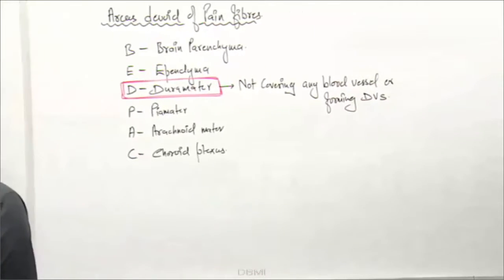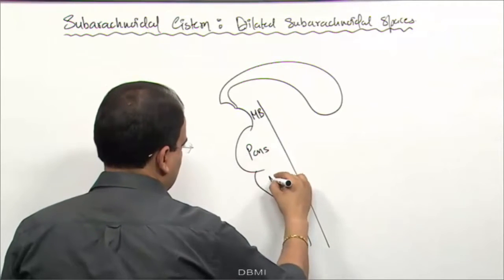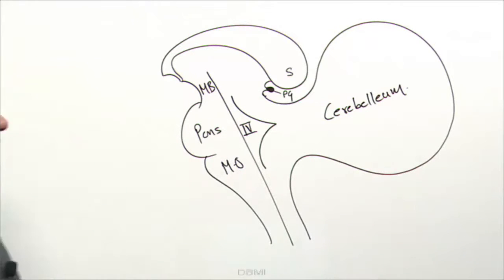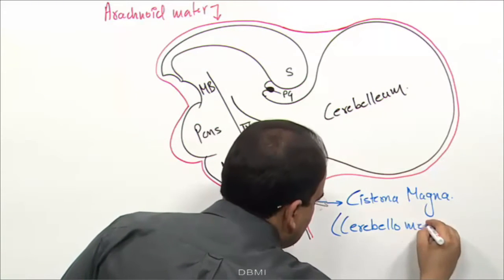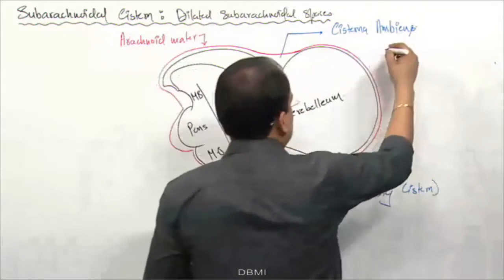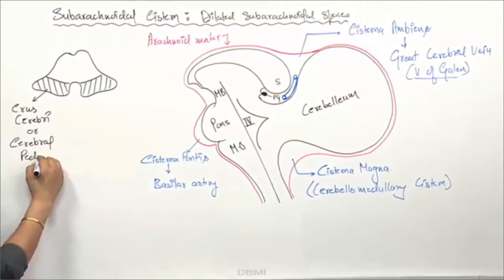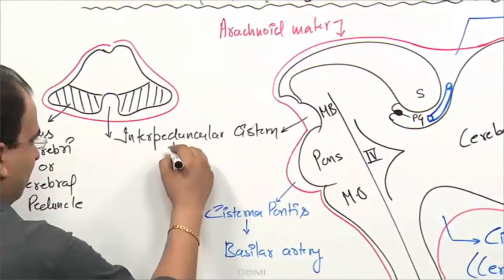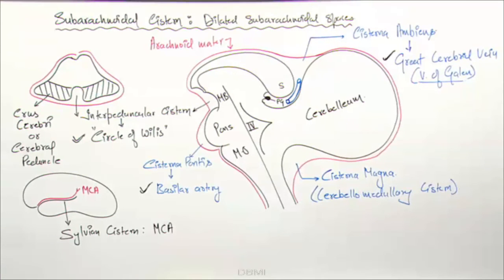Neuroanatomy Brain & Spinal Cord 4 Sub Arachnoid Cisterns